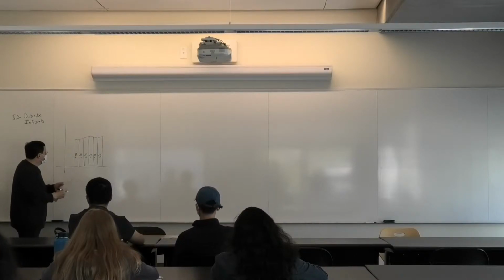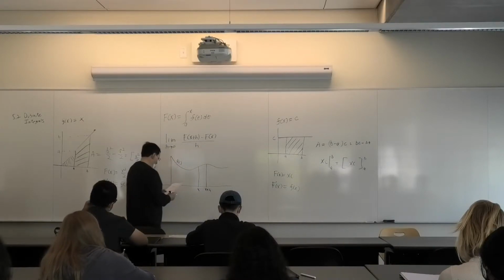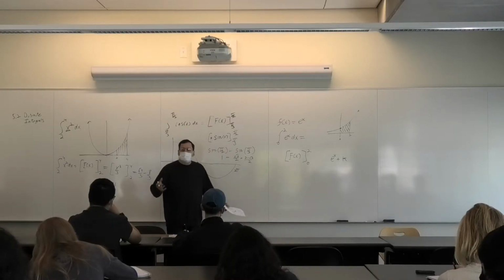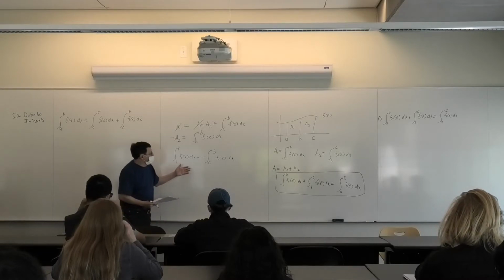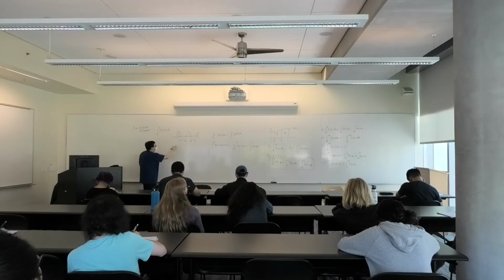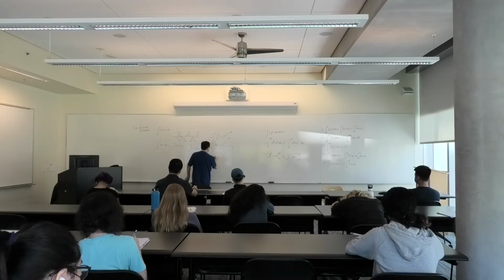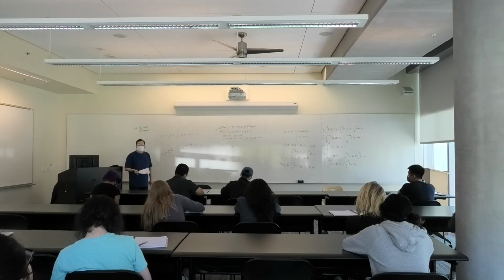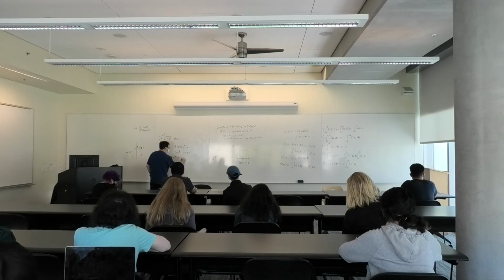Math109 11121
USF Math 109 Calc1 w/Mitchell Schoenbrun on 11/11/2021 The Definite Integrall